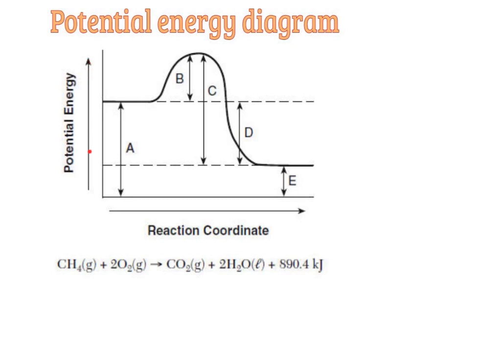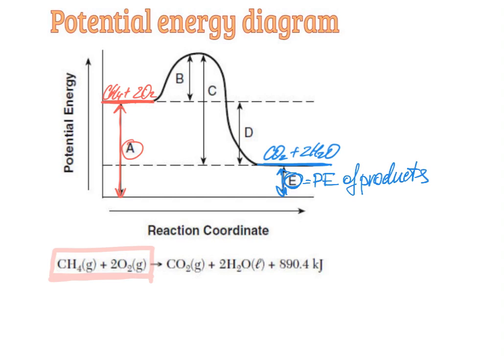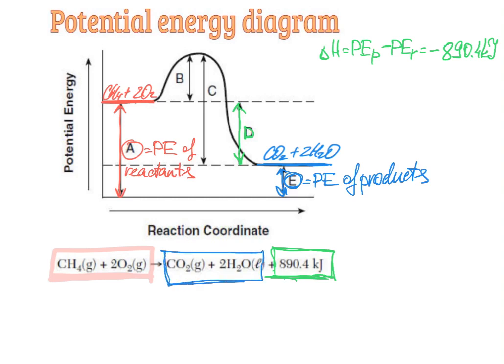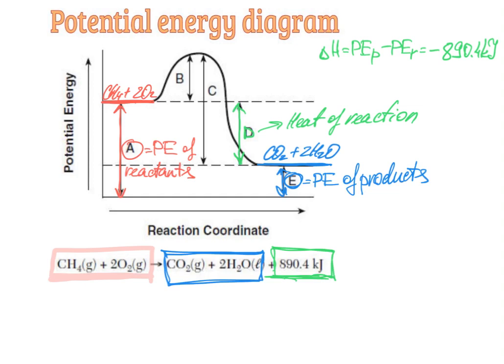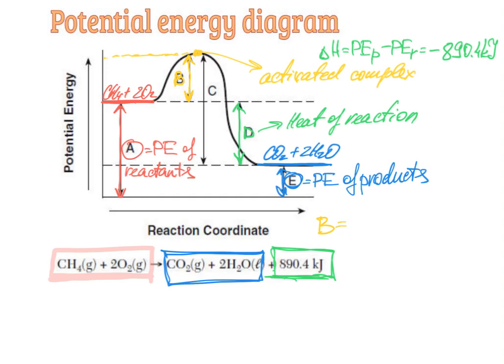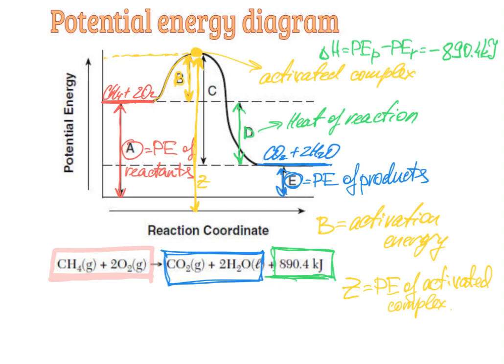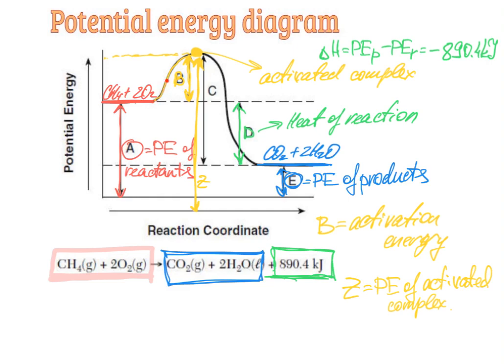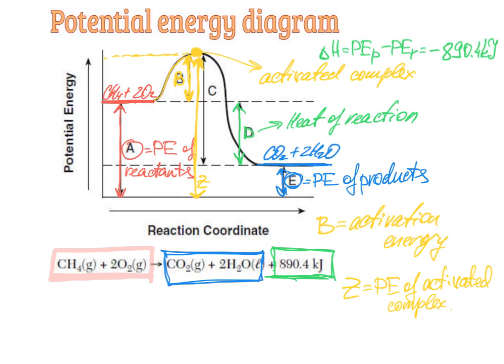Reading Potential Energy Diagrams - Part 1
Potential energy diagram - exothermic reaction
Identify:
1. Potential energy of reactants
2. Potential energy of products
3. Potential energy of activated complex
4. Activation energy
5. Heat of reaction